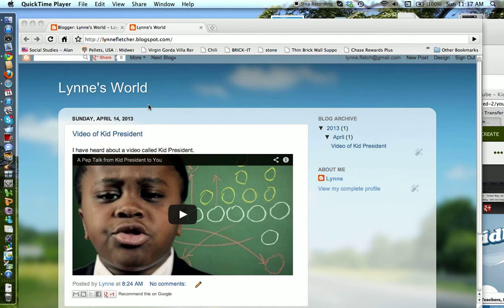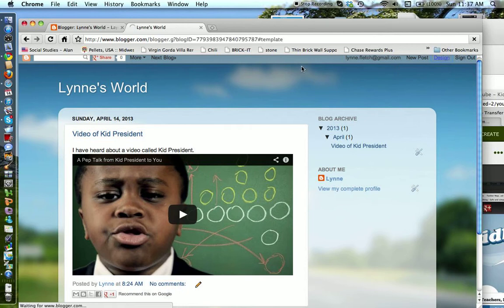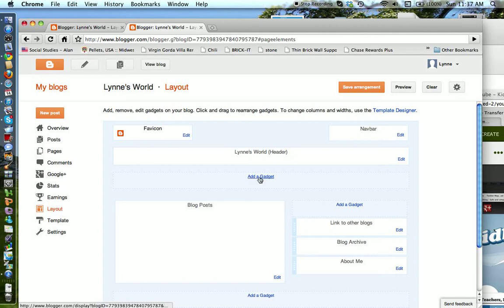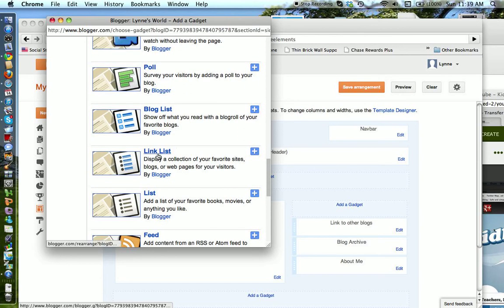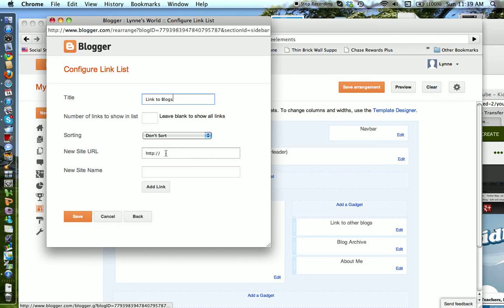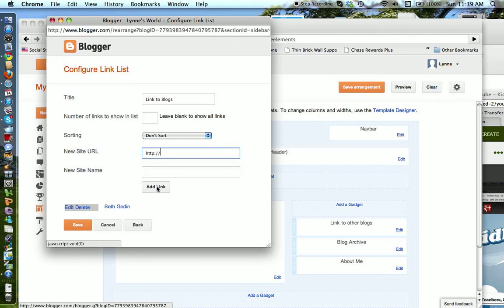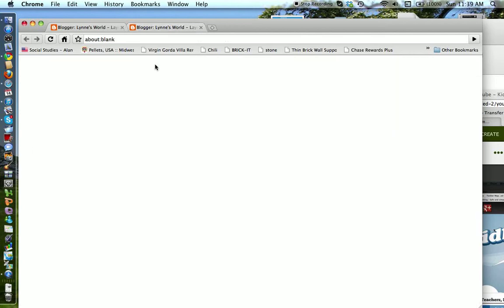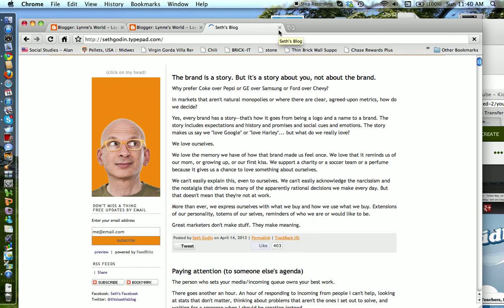Screen Recording 4